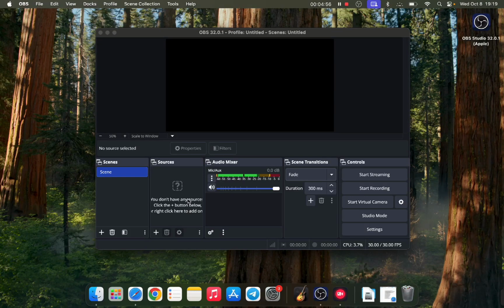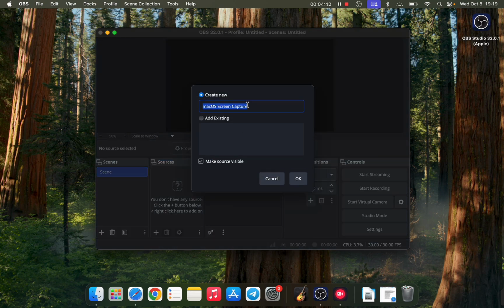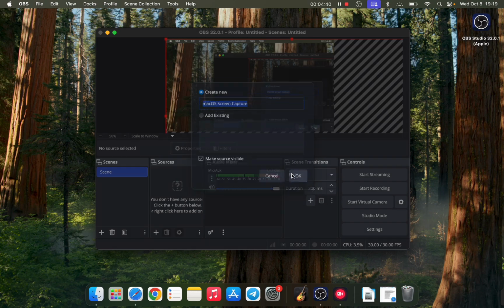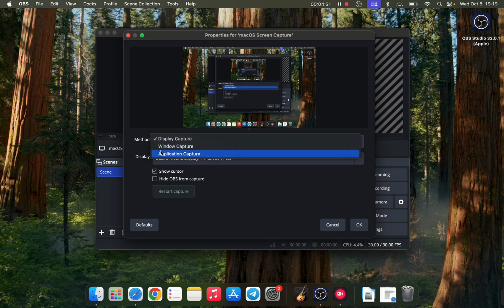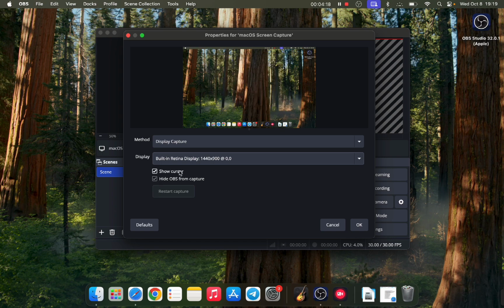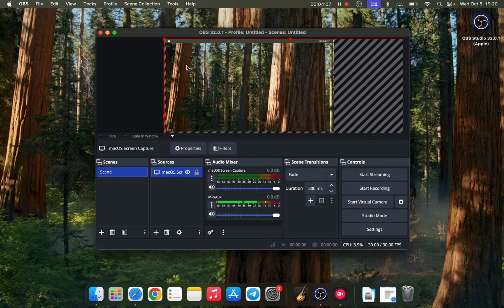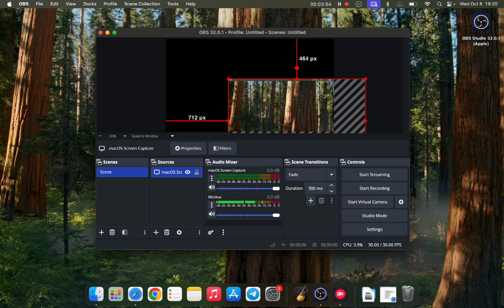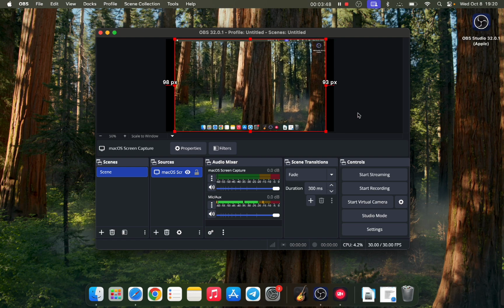How to Screen Record with OBS Mac (Quick & Easy)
Learn how to screen record with OBS Mac (Quick & Easy) in this step-by-step tutorial. Whether you’re creating YouTube videos, recording gameplay, or capturing your screen for work, this guide covers setup, settings, and export tips. Perfect for beginners looking to master OBS Studio on Mac and record high-quality videos effortlessly. Watch now and start recording!